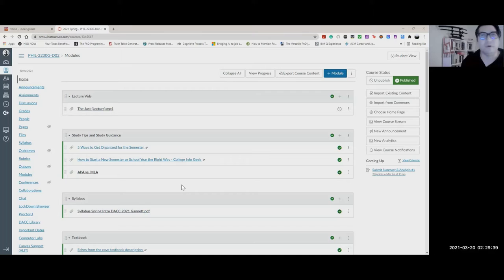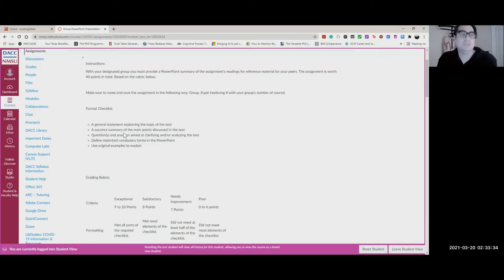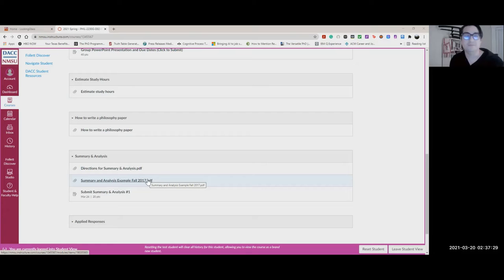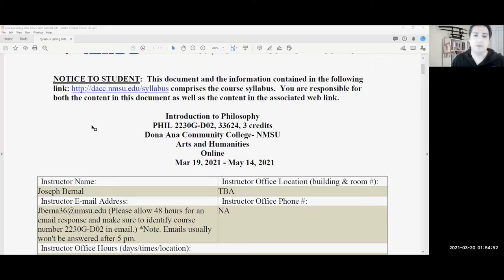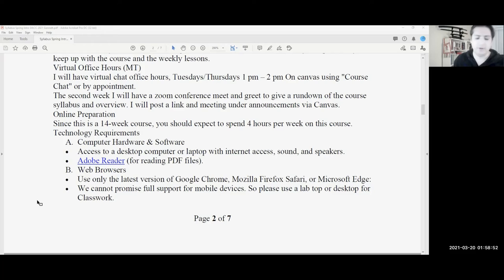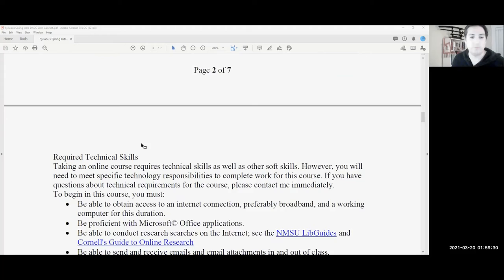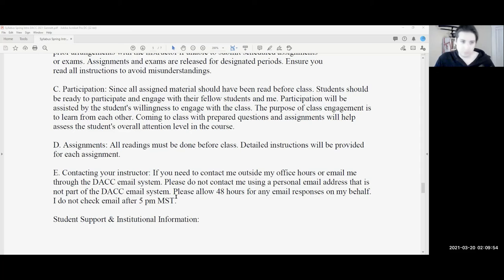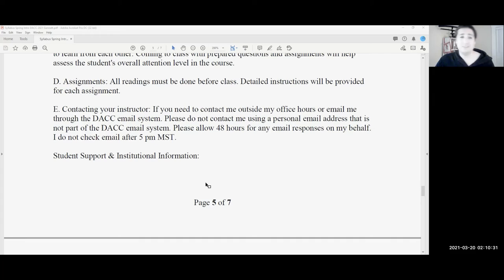DACC Intro to Phil Syllabus and Canvas Overview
by Professor, Joseph Bernal